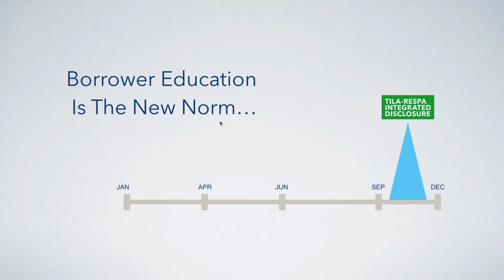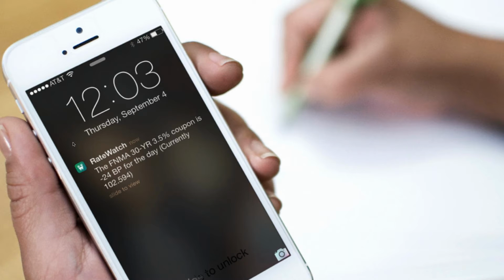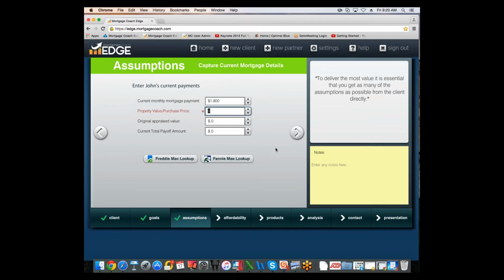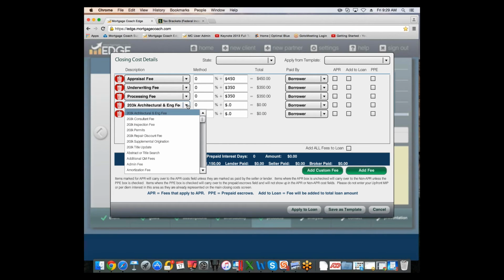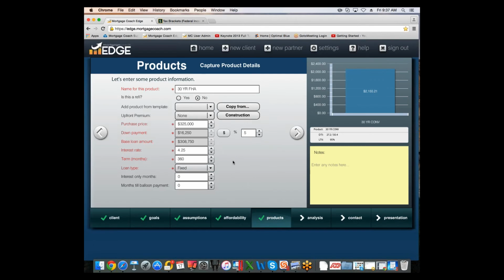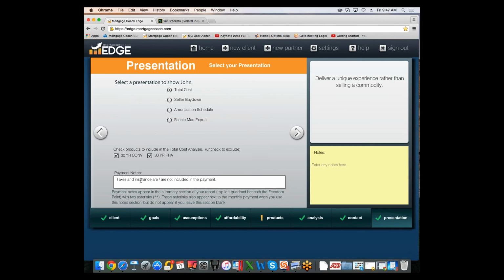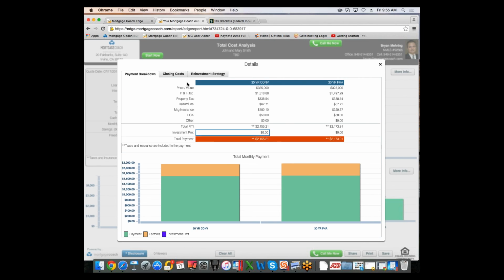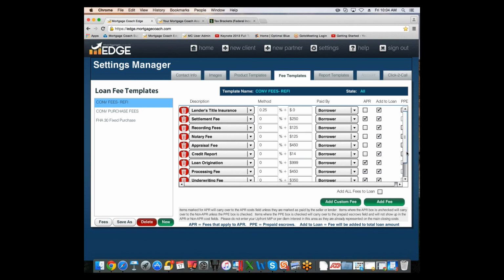Introduction to EDGE Beginners Session 7-17-15